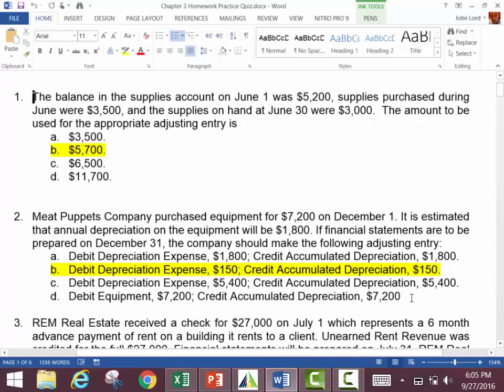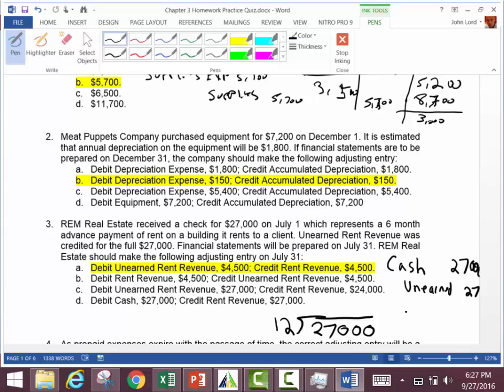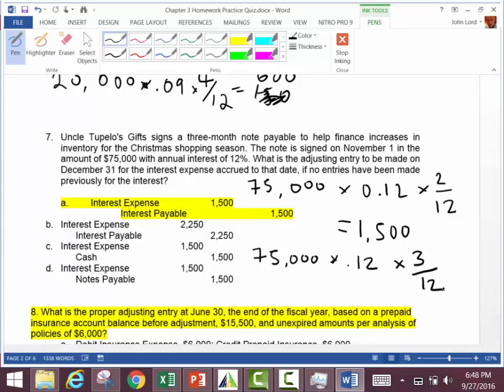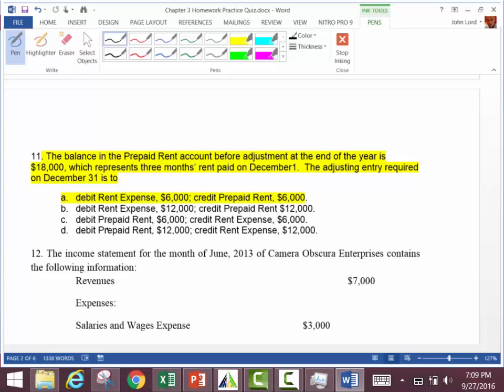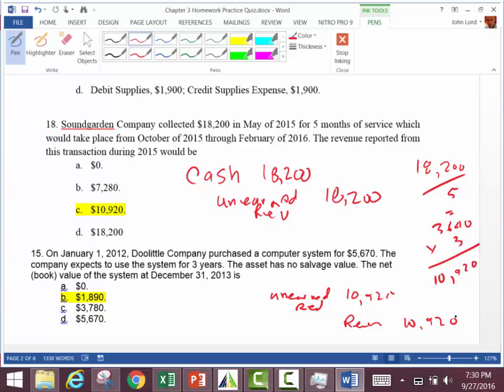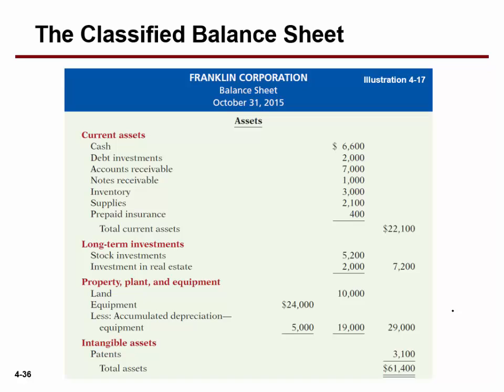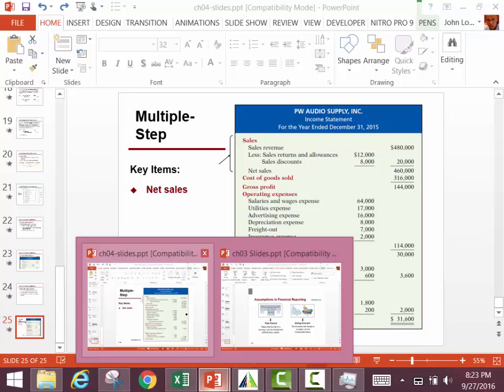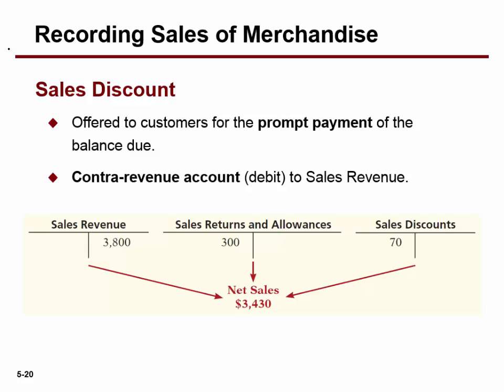BA 101A Chapter 3 Quiz and Chapter 4 Lecture